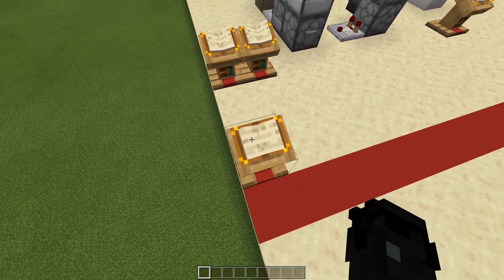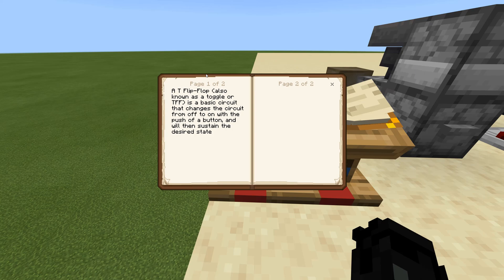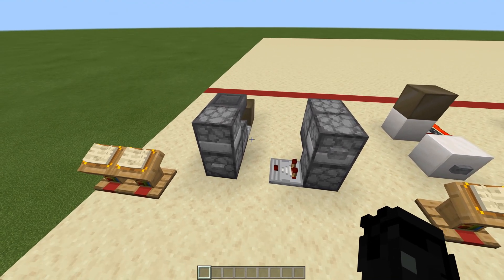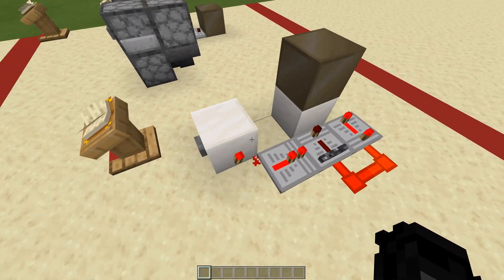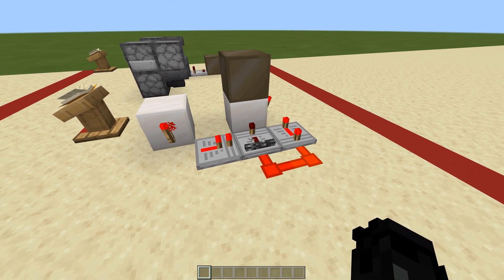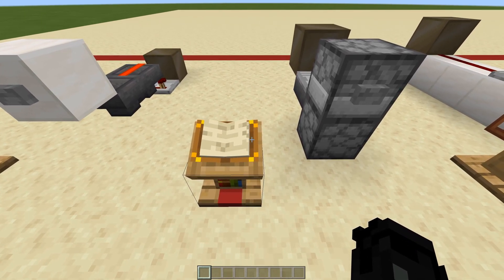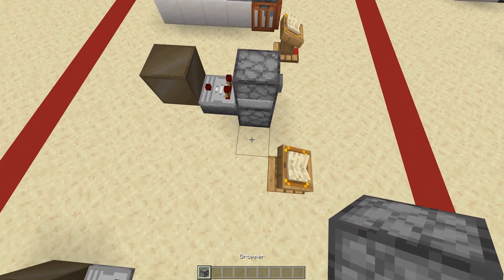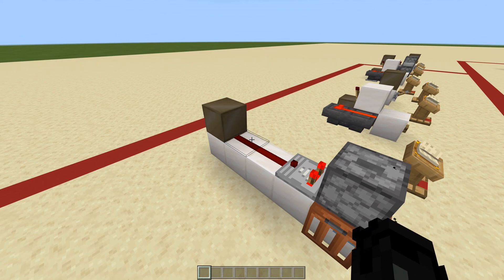Redstone Academy | T-Flip Flops - Phase 2 Day 9 | Minecraft: Bedrock Edition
Hello all, and welcome to the redstone academy! In this series you will be taken step by step and guided all the way through your redstone learning. Of course, you must practice on your own to become good! This series is based in Bedrock Edition, with Bedrock Edition mechanics. Results may vary per version, however the concept remains the same! I hope you enjoy, and happy redstoning!